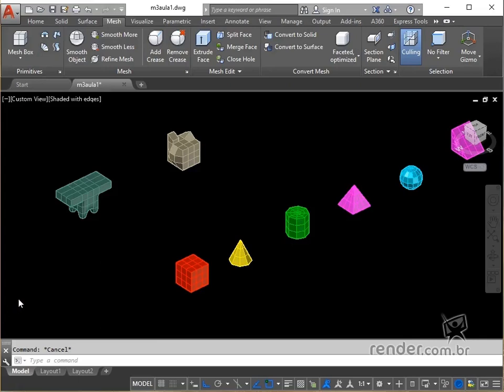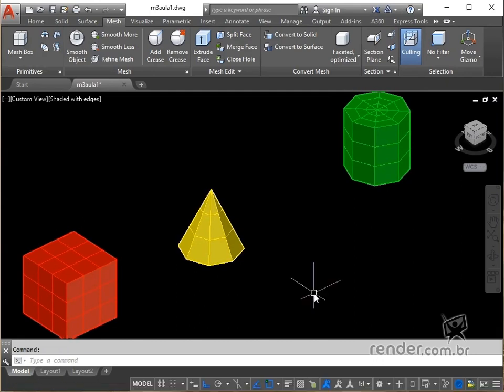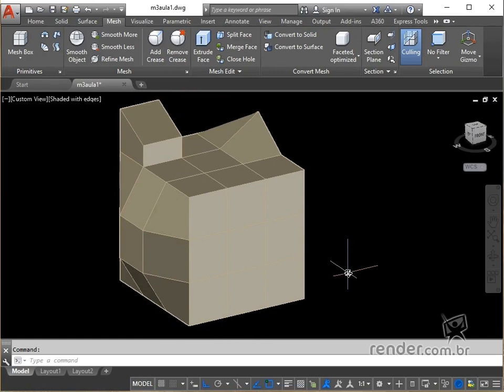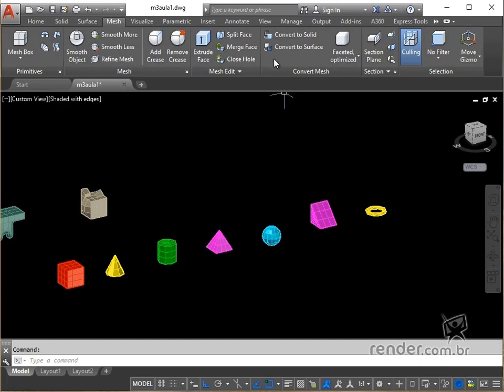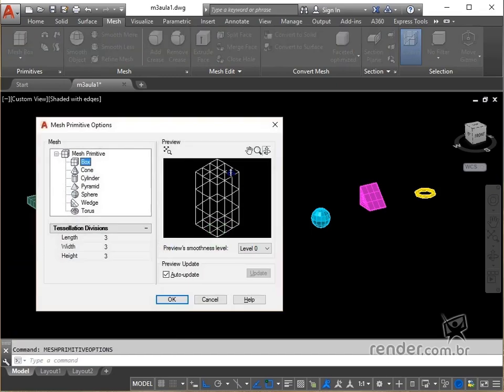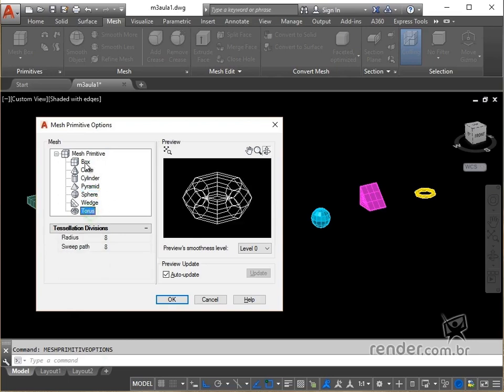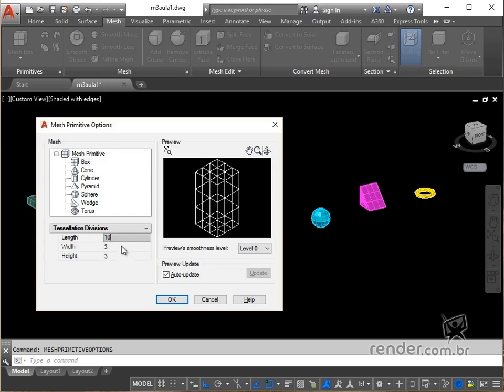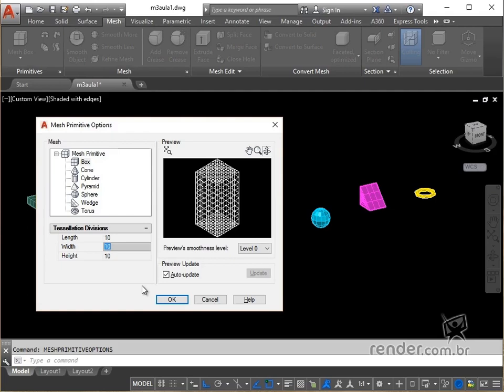13 - Concepting Mesh Models | AutoCAD 2017 3D Modeling Techniques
In this class we will present the concepts of mesh modeling in AutoCAD 2017.